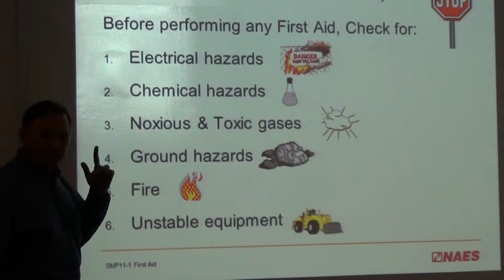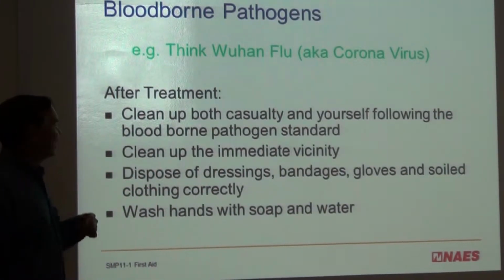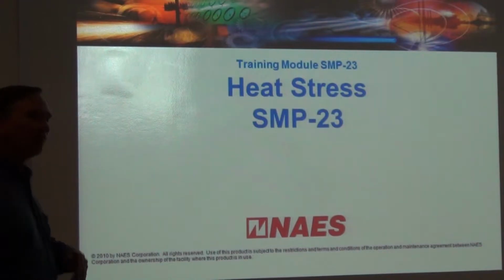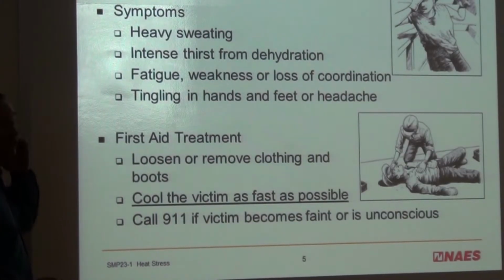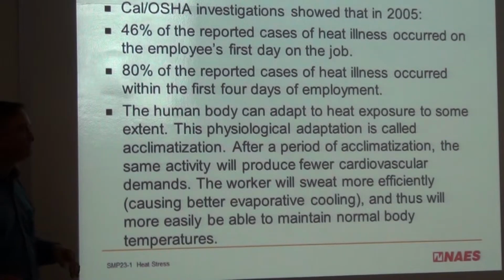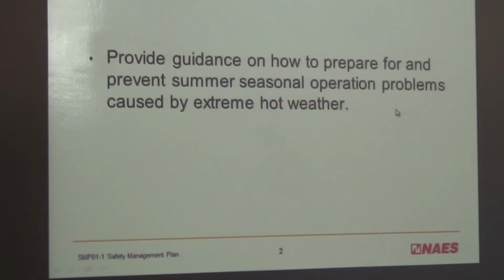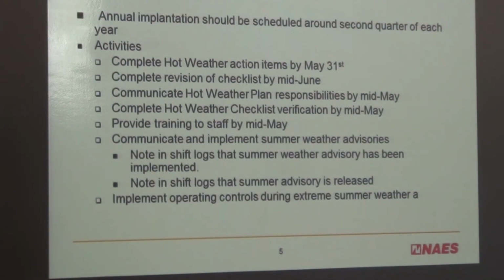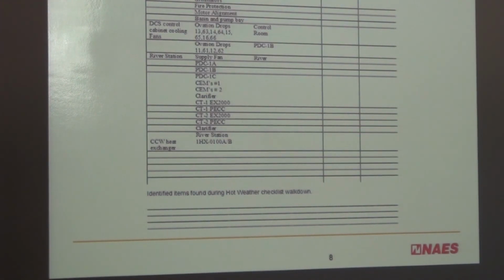Bastrop Energy Center May Safety Training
As usual we have This months Safety Video led by our EH&S Manager Mark. This months safety refresher video is about our facilities Hot Weather Plan, SMP-11 First Aid and SMP-23 Heat Stress. Also at the plant before the summer really kicks off we have boosted our Plant Heat stress Awareness by posting heat stress signs and symptoms throughout the plant!